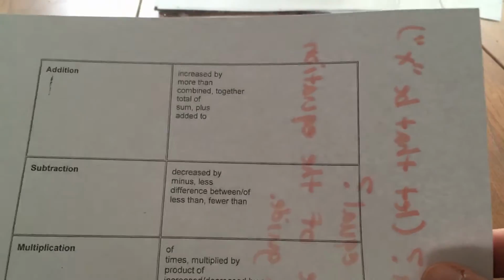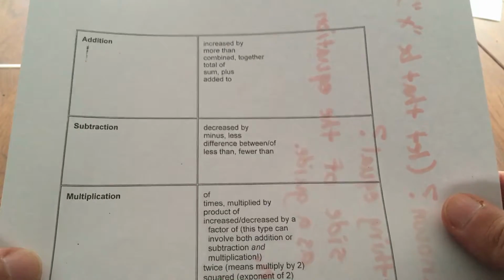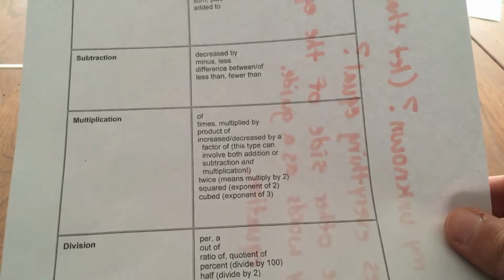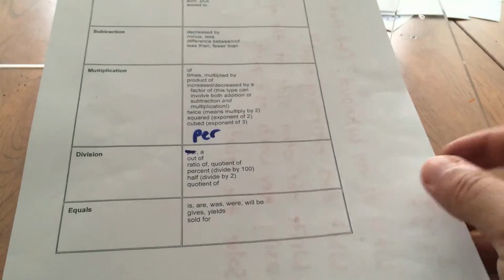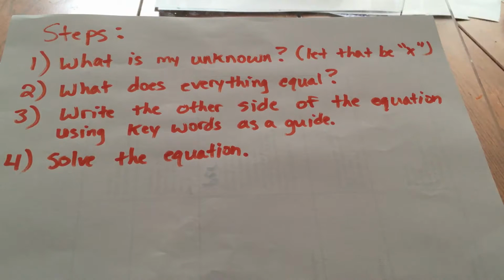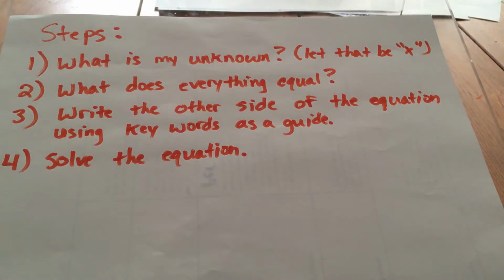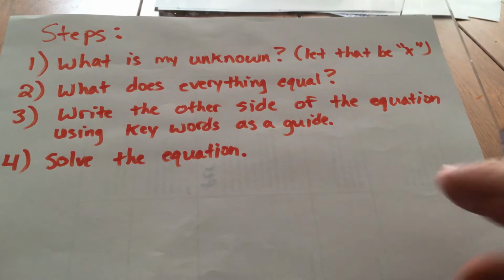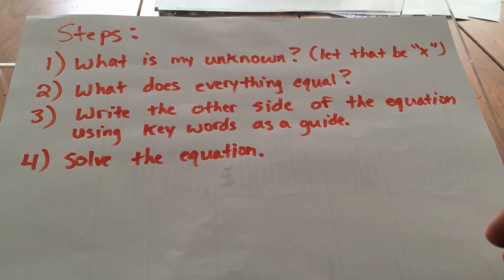Solving Word Problems 2 step Equations Algebra 1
Video describes common language used in word problems and the step by step process for making word problems easier.